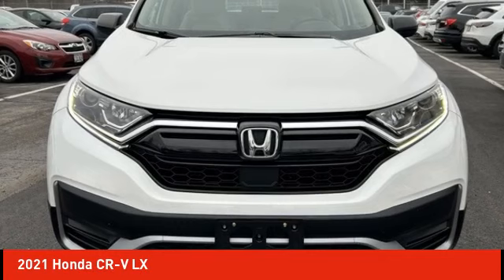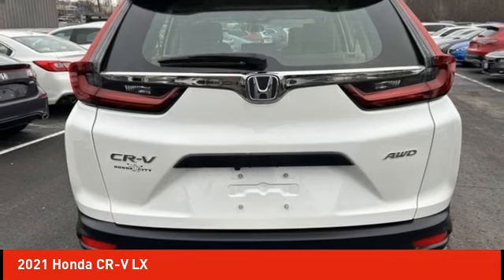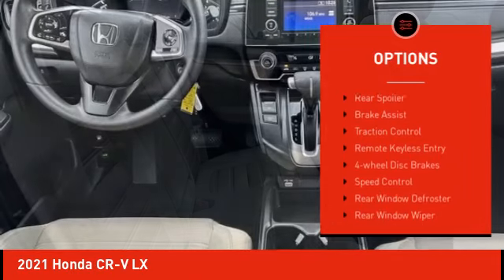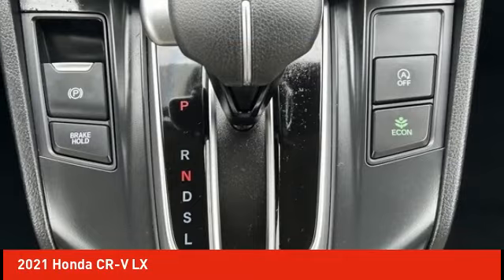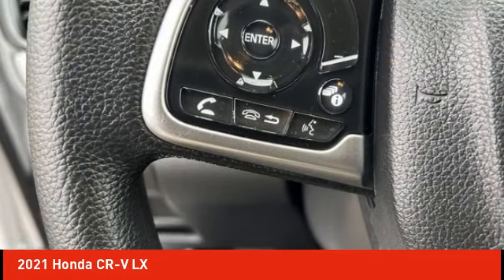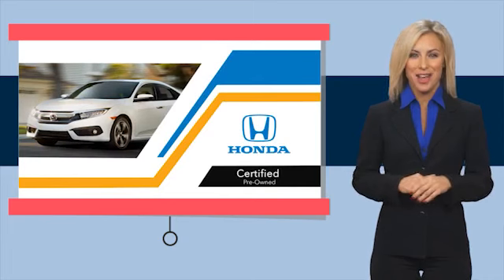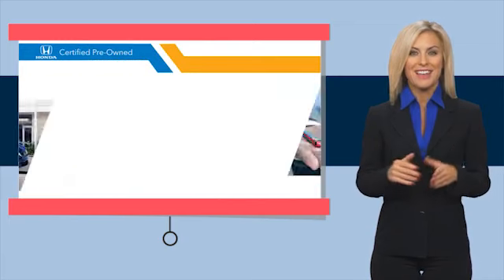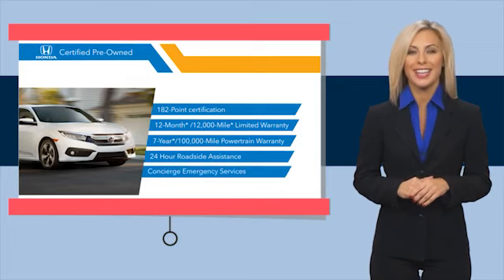2021 Honda CR-V Schlossmann Honda City Inventory 41118A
2021 Honda CR-V LX

3450 South 108th St.